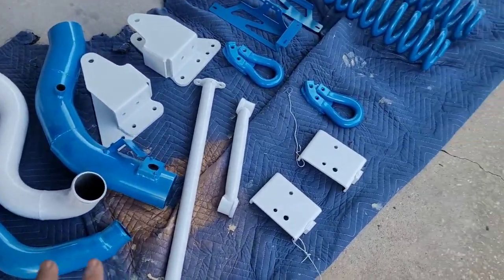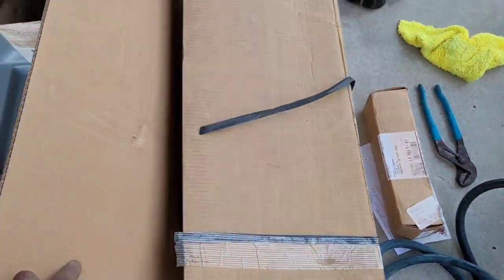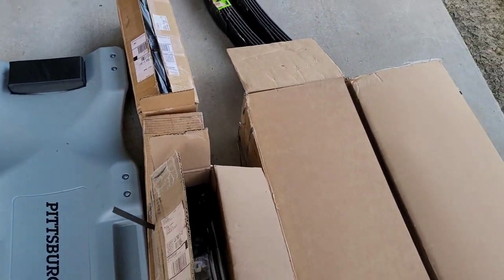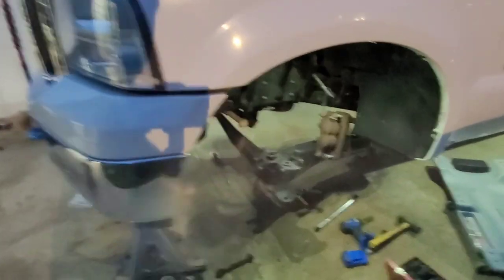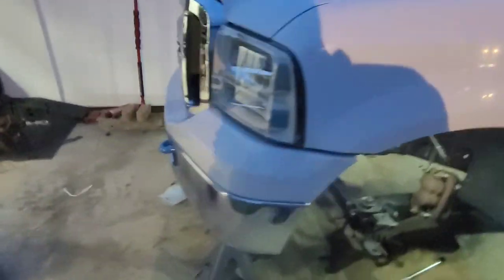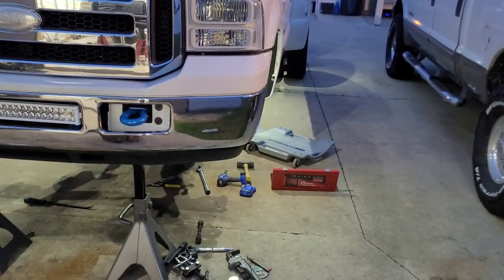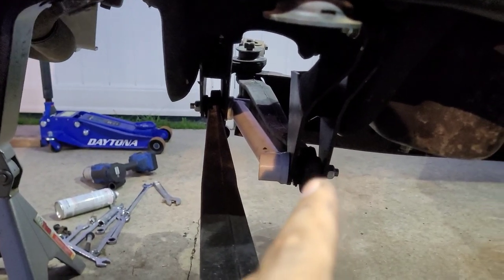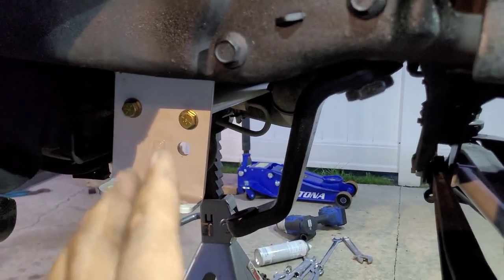Installing a 6in lift on my 2wd Dually | Building a Tow Pig pt.2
Installing a 6in lift on my 2wd Dually | Building a Tow Pig pt.2 @Powerstroke Pat

Todays video we work on installing the new lift on the Tow pig build. The install did not go as smooth as I planned and ran into a few issues along the way.

Product Link❗

Social Media 🖥.

6.0 F250 BUILD "Draco 🔫". ⬇️
Wheels- @americanforcewheels Octane ss 24x14
Tires- @amptires  amp m/t 37x13.5x24
Lift - @zoneoffroad 6in radius arm lift kit
Amp power steps @ampresearch
Sold air intake @sbfilters
Head gaskets and studs @arpbolts
Performance heads @jasperenginesandtransmissions
Egr delete @sinisterdiesel
Aluminum radiator @mishimoto
Exhaust @mbrpexhaust
Drop hitch @trimaxlocks

6.0 F350 BUILD "Tow 🐷"
-Amsoil 15w40 ⬇️
Adrian:  "DieselOilGuy" on Instagram

Video Music. 🎶

Epidemic Sounds